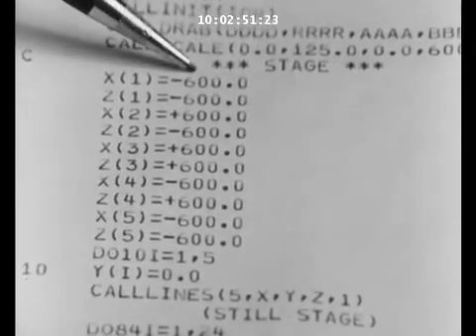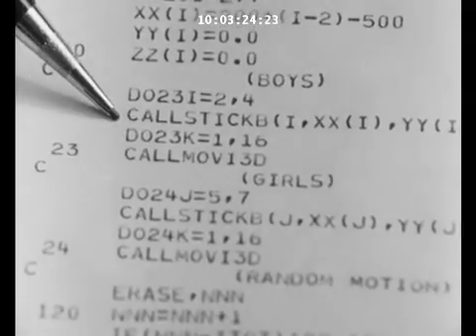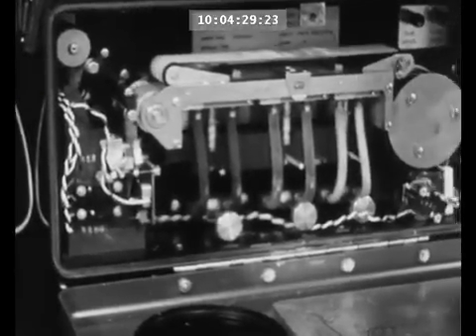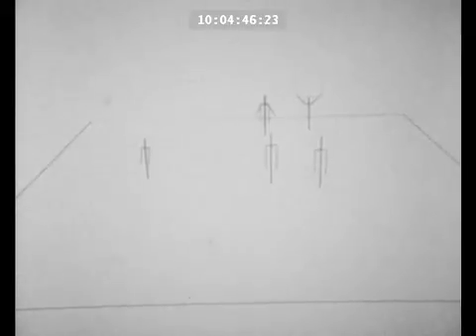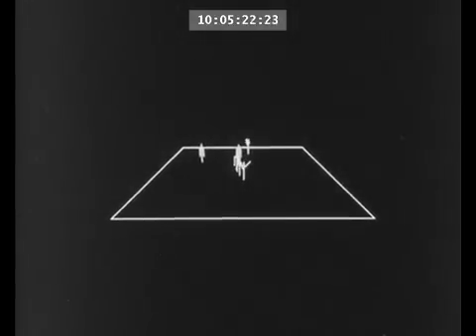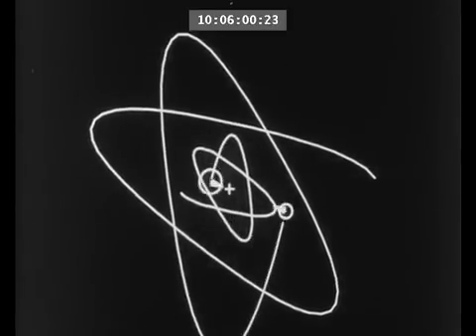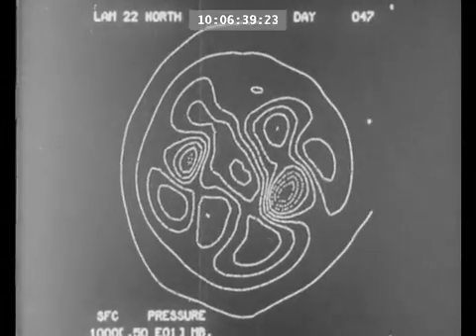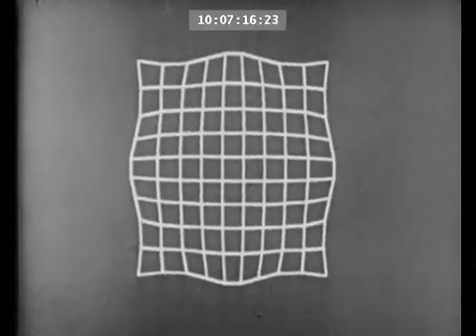Computer Ballet & Animations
This documentary was made in 1968. It features "the world's first computer ballet" programmed at Bell Telephone Laboratories, Inc. by researcher A. Michael Noll. The commentator observes "Already a number of artists are learning from computer experts to master the techniques which resulted in this film, because they believe computers provide the most exciting possibilities at present available for experimenting with film. ... Films like this, of course, are only pioneer work in a new medium -- a medium where scientists and artists are going to have a lot to offer one another."

Other computer animations shown are from "MAN Title Sequence" (by A. Michael Noll of Bell Telephone Laboratories, Inc.); "Man and His World" (by Kenneth C. Knowlton & Stan VanDerBeek at Bell Telephone Laboratories, Inc.); "Force, Mass, and Motion" (by Frank W. Sinden of Bell Telephone Laboratories, Inc.); Satellite (by Edward E. Zajac of Bell Telephone Laboratories, Inc.); Weather Pattern (Lawrence Radiation Laboratory, Livermore, CA); Sluice Gate (by F. H. Harlow & John Shannon of Los Alamos National Laboratory); Carrier Landing (by William Fetter of Boeing Company); and Stressed Metal Plate.